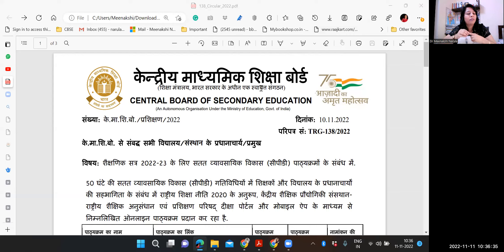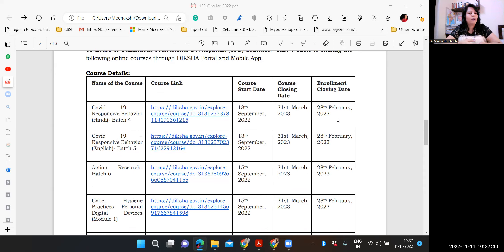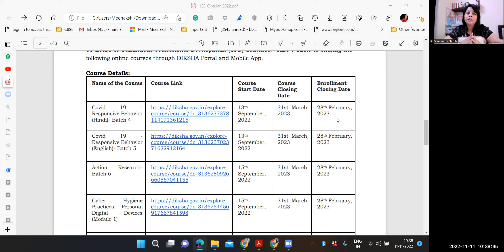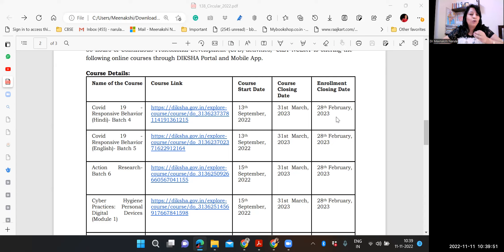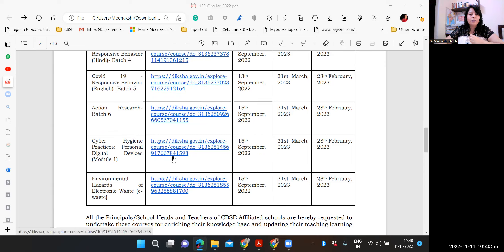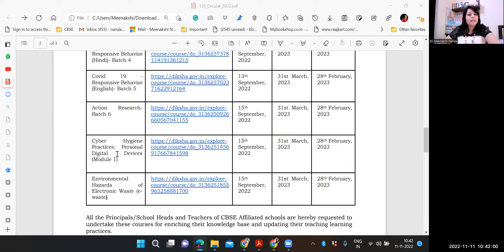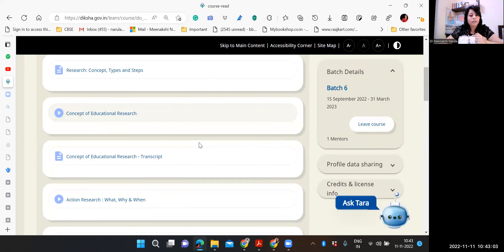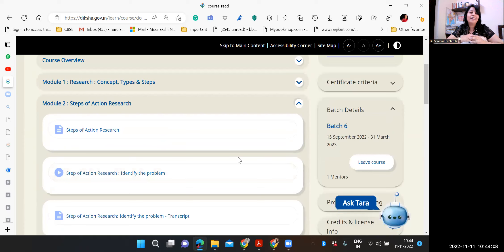Join Courses on CBSE DIKSHA Portal 2022-23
Link to download the Guidelines for 50 Hours of Continuous Professional Development for Teachers, Head Teachers, and Teacher Educators

CBSE Instructions about Teacher Training: Every school should ensure that all the teachers must participate in at least 50 hours of Continuous Professional Development (CPD). Out of these 50 hours, CPD of 25 hours shall be completed by the teacher in the programs organized by the Board or by the State Govt. or Govt. Regional Teachers' Training Institutions and schools shall organize the remaining 25 hours of CPD in collaboration with Sahodaya School Complex of CBSE or in-house programs Circular16.pdf (cbse.gov.in)

50 hours of CPD
50 hours of training
50 hours of training by CBSE
CBSE Training
What CPD means?
What is CPD as per NEP?
How many days teacher training
How long is teacher training in India?
Is Diksha Course Compulsory?
How many courses are there in Diksha?
Diksha app training for teachers
Which course is best for teacher training?
How do I start a teacher training course?
How can I get free online certification?
Is Diksha Course free?
How many hours of training is compulsory for CBSE teachers?
How to join CBSE training Portal?
CBSE Training registration
CBSE 50 hours training circular
cbse training Portal login